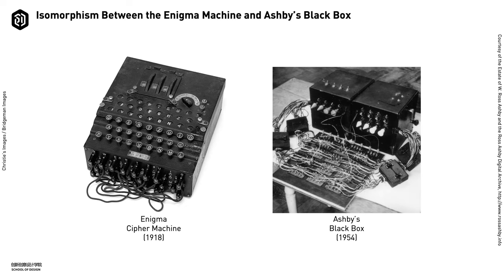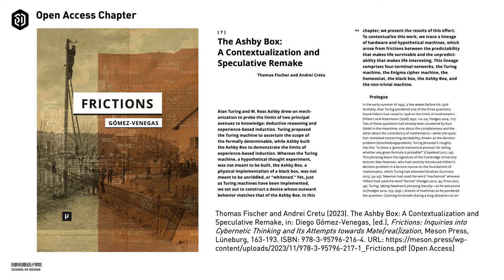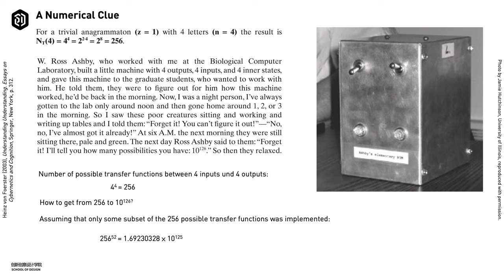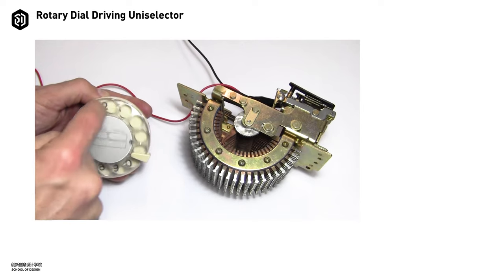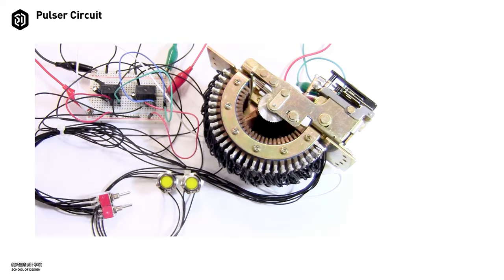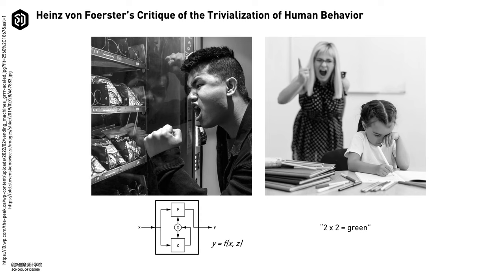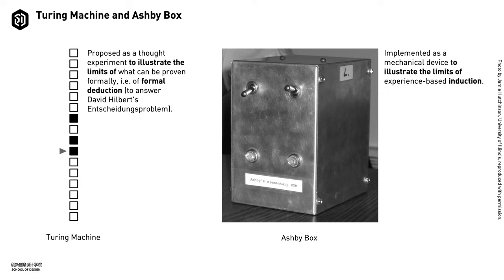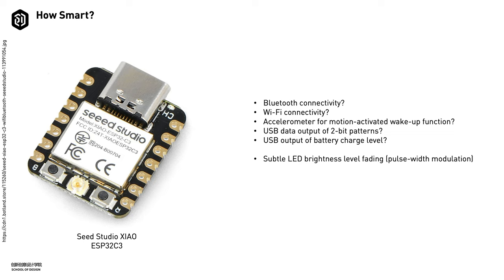Productizing Non-Triviality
Presentation by Li Hengjie David and Thomas Fischer delivered on 17-Jun-2024 at the 60th Anniversary Conference of the American Society for Cybernetics in Washington D.C., detailing re-implementations of the Ashby Box originally designed and implemented by W. Ross Ashby at the Biological Computer Laboratory at the University of Illinois in the 1970s.